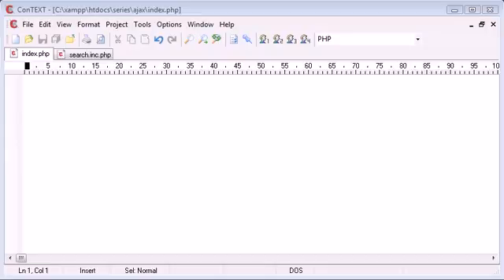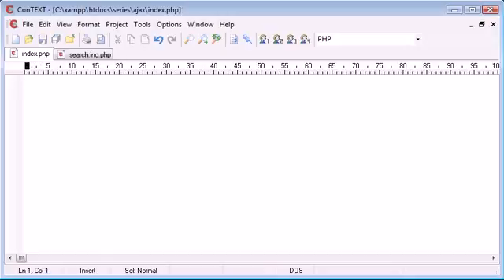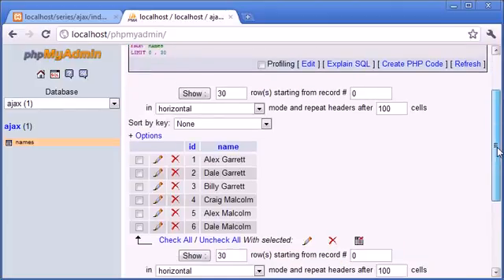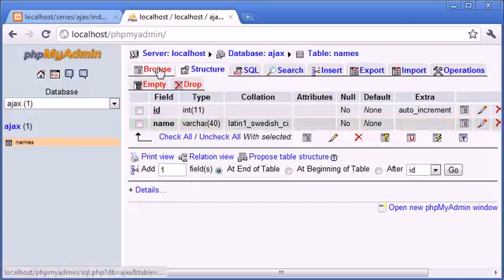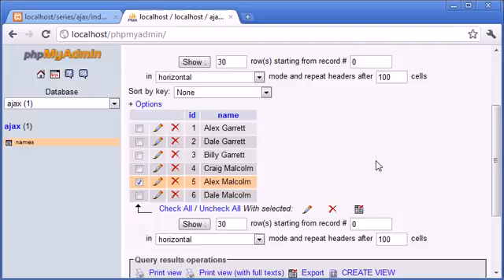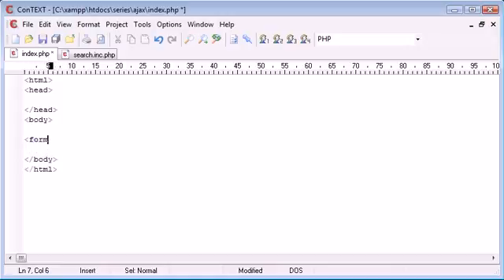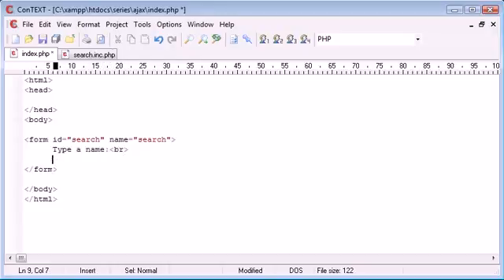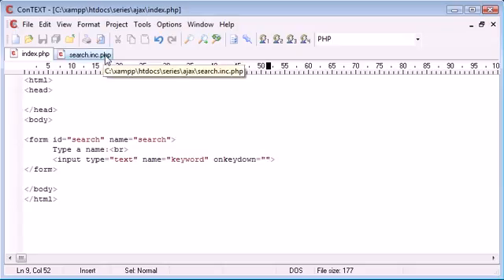175. Auto Suggest Application Part 1